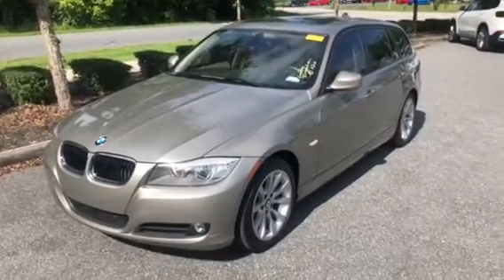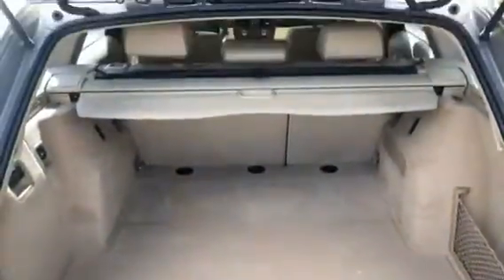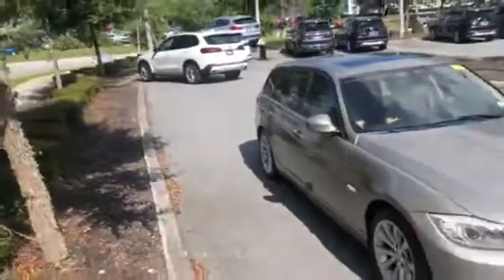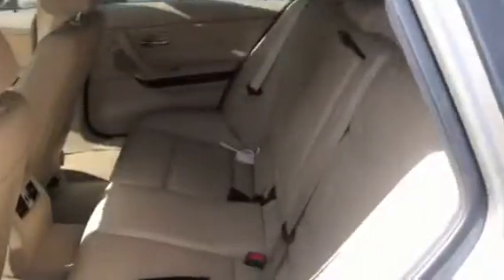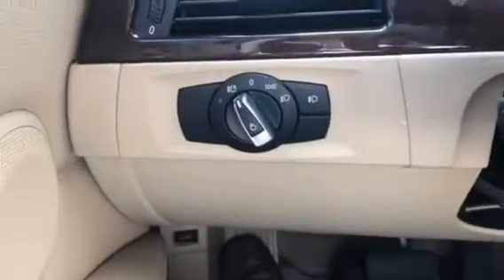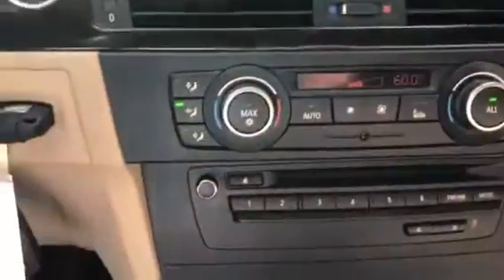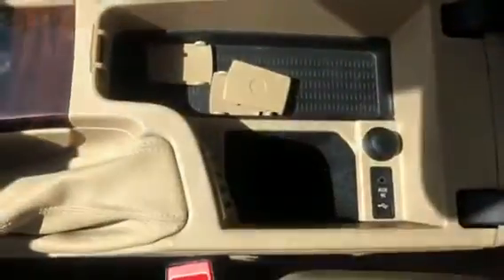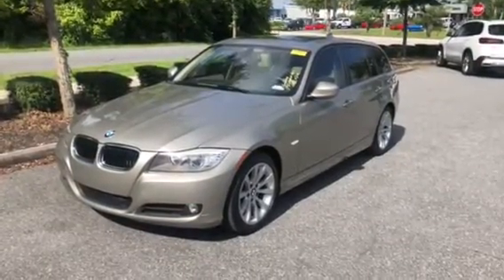Leanne’s 2011 BMW 328i